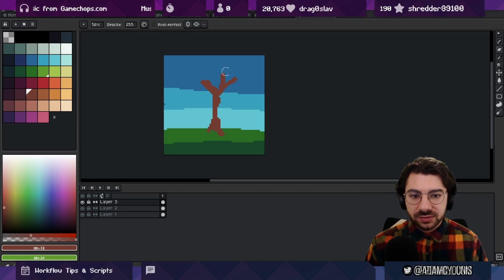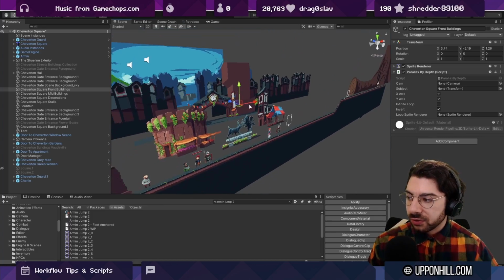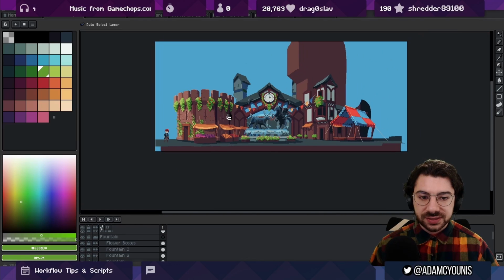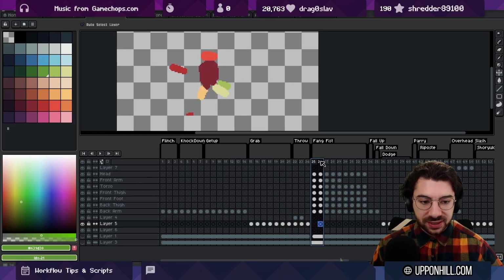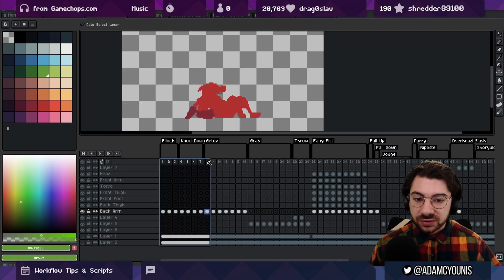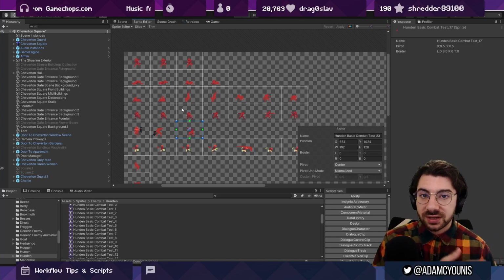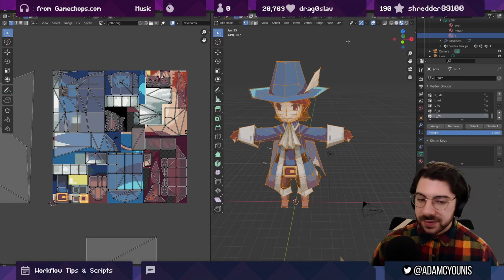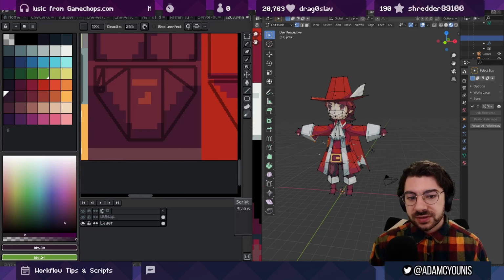Pixel Art Class - Tips & Scripts for Supercharging Your Aseprite Workflow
Heya Pals!

Today I'm sharing some bits and pieces that I use all the time in Aseprite to speed up my workflow within the app and exporting to other software. I hope you find them useful :)

- Adam

Chapters:
0:00 - Introduction
0:48 - Setup
1:18 - Export Layer Groups
7:45 - Export Tags-To-Sheets
15:22 - Pribambase Blender Sync
20:09 - Outro

Later, pals!